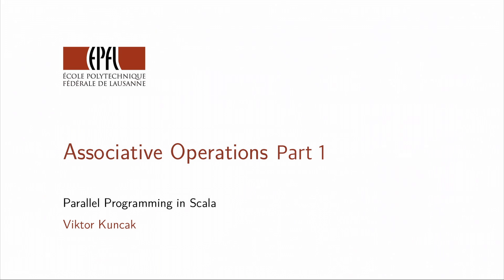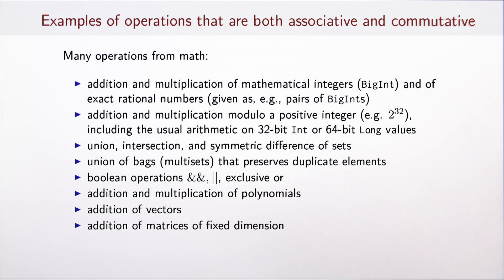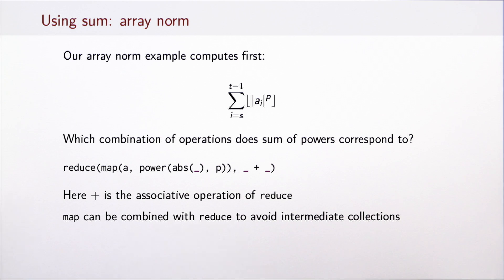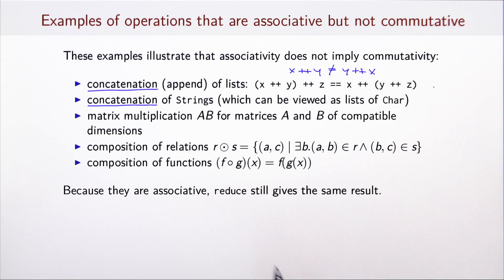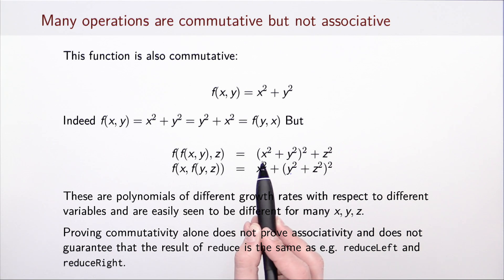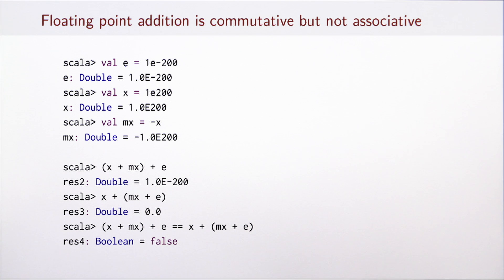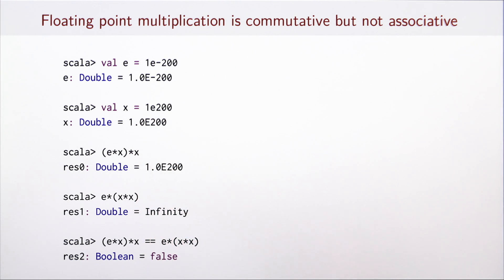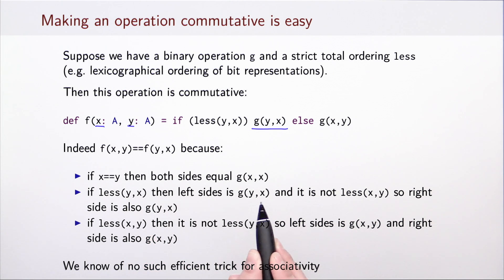Associative Operations (Part 1)